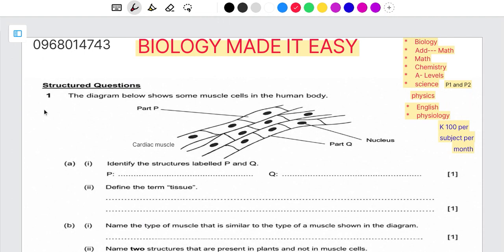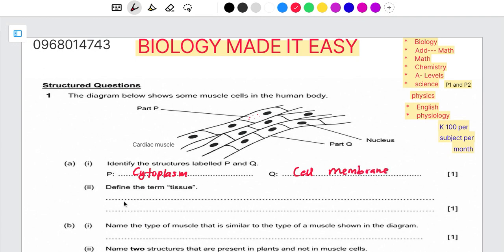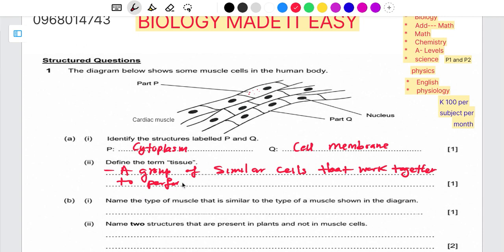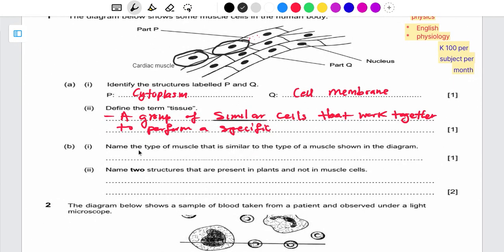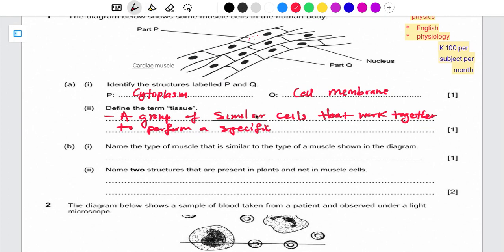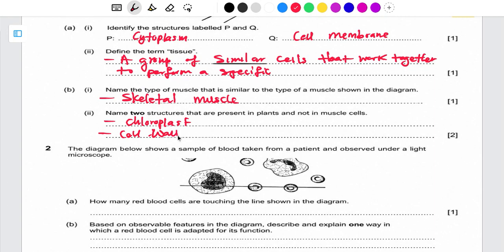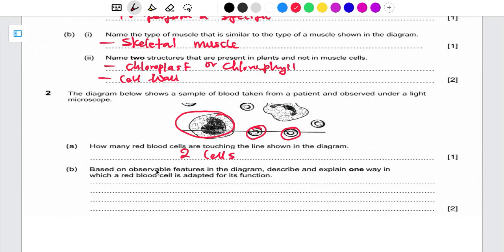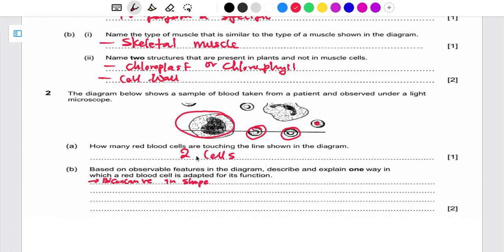Biology P2 Exam Revision 2026